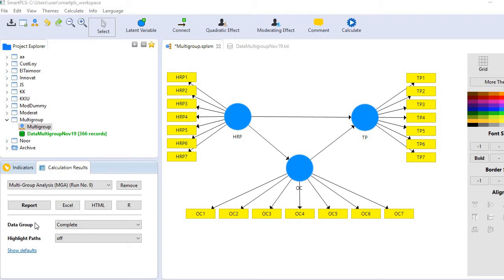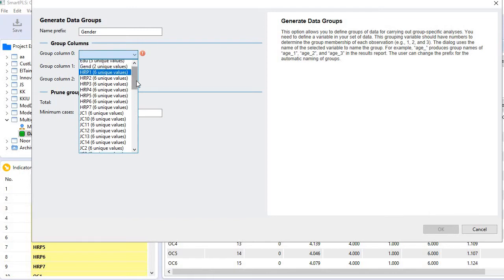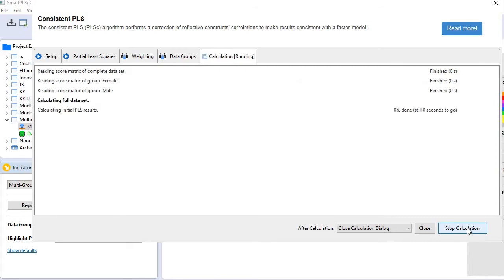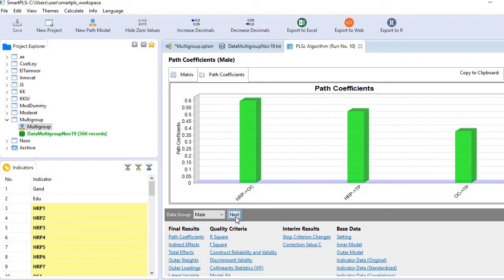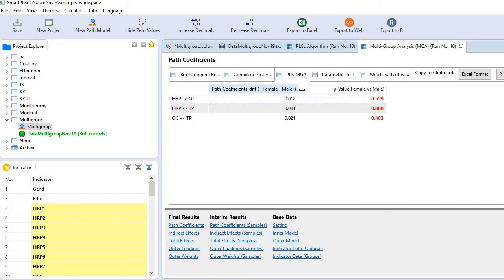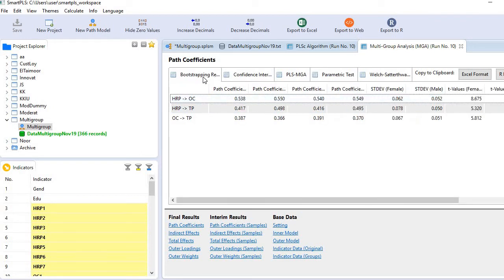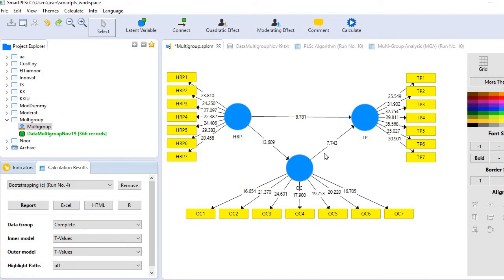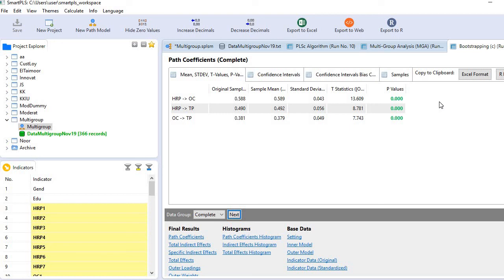Multigroup Analysis with SmartPLS 3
Run Multigroup Analysis with SmartPLS 3